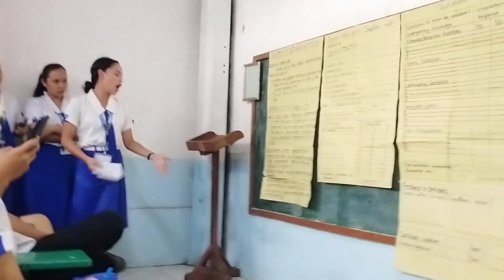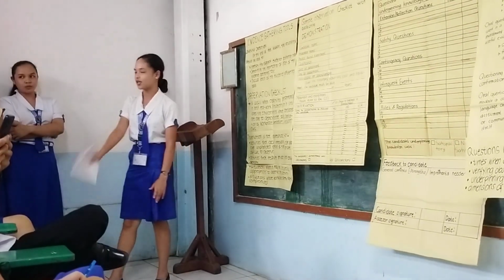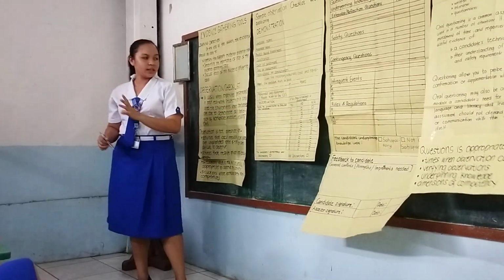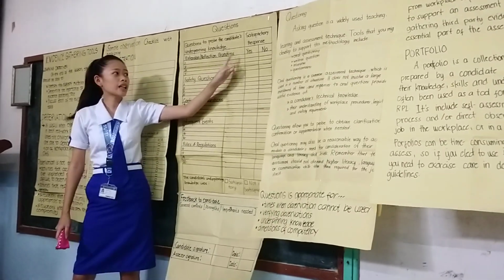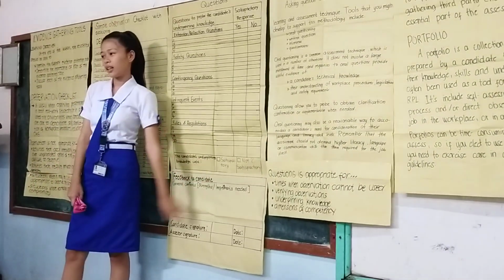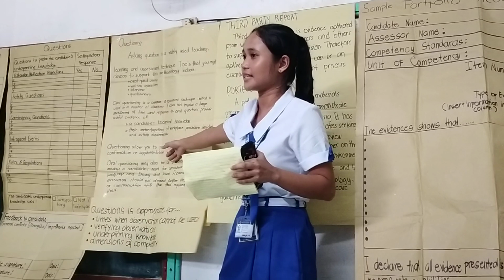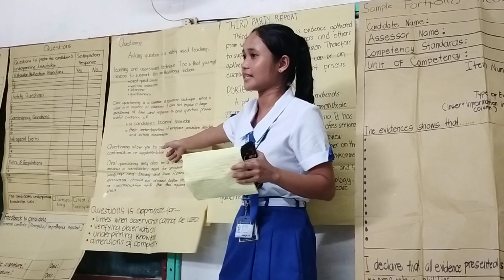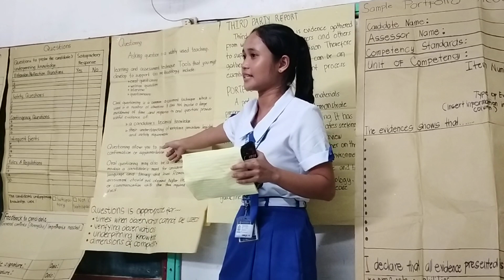EDUC 10 - Group 3 Reporting